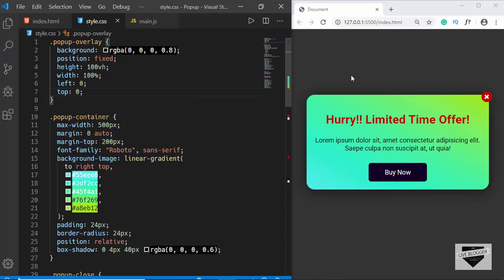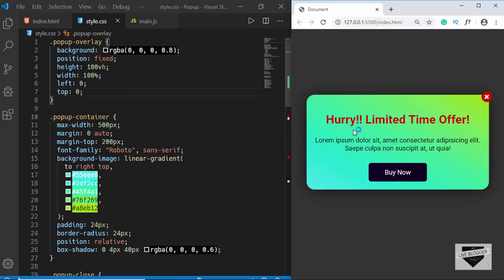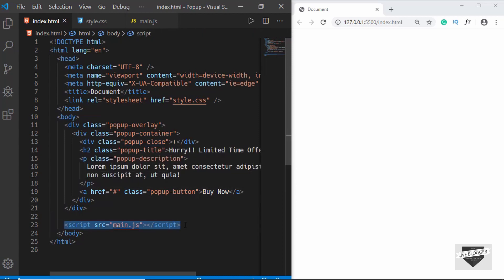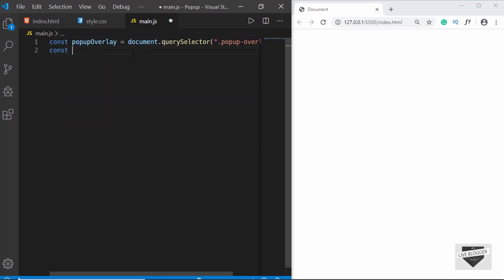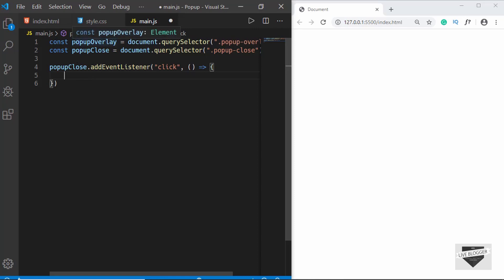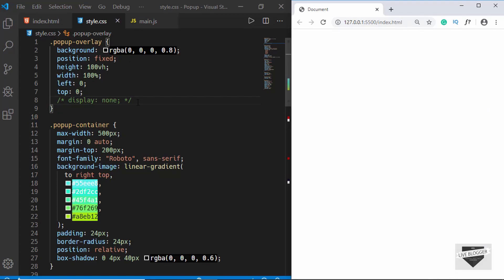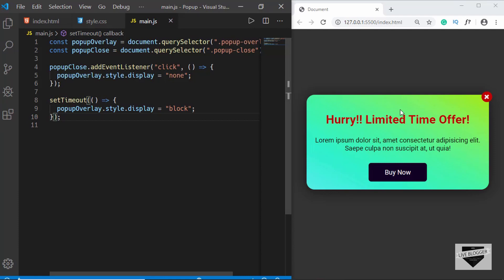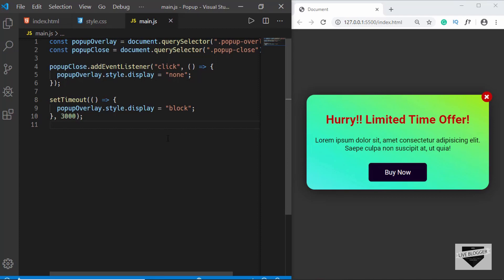How To Create A Custom Popup For Blogger Website - Part 2 (JavaScript)